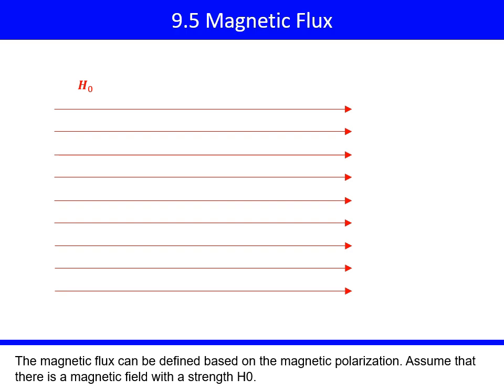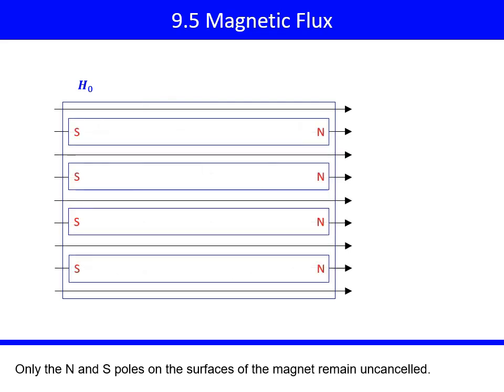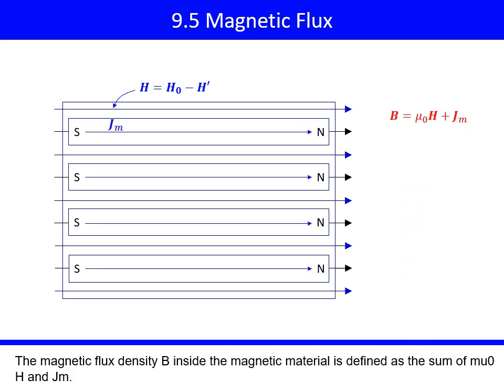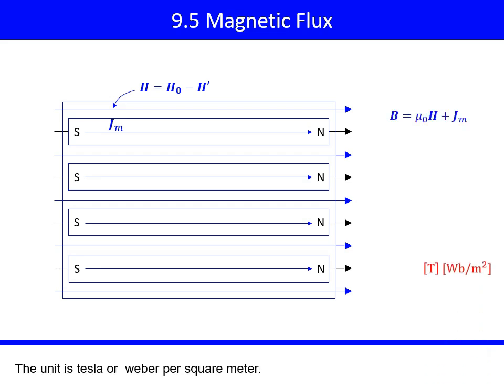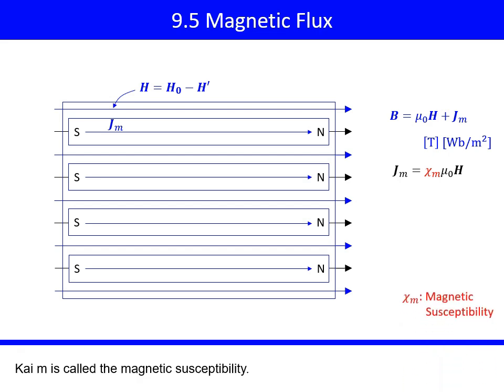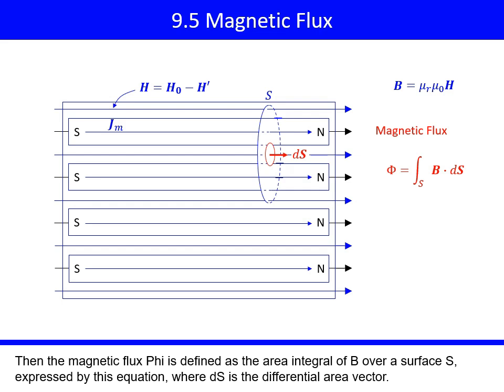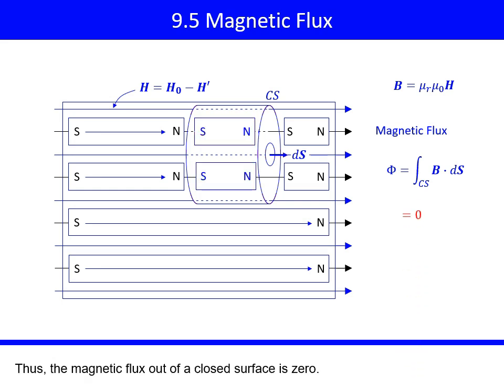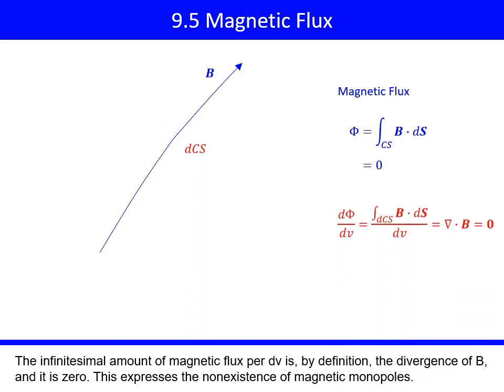NUOCW：Electromagnetics (EM09_5) Magnetic Flux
Lesson 09: Gradient, Magnetic Flux/EM09_5: Magnetic Flux